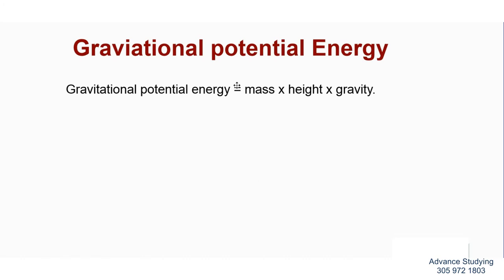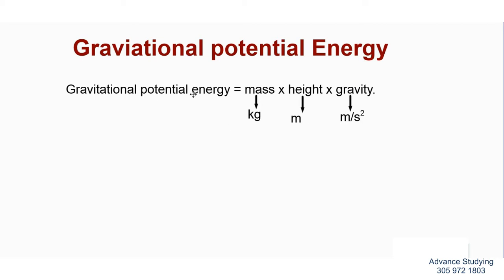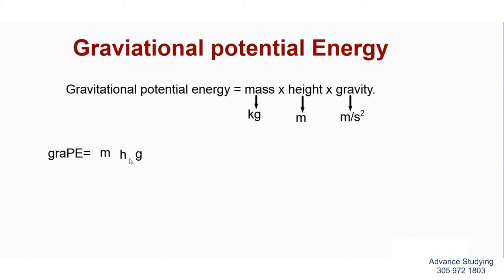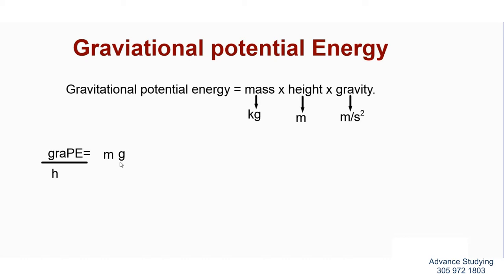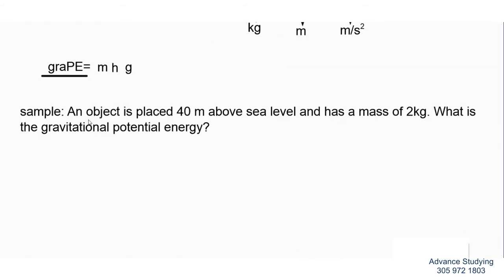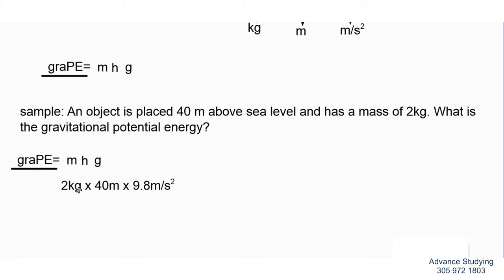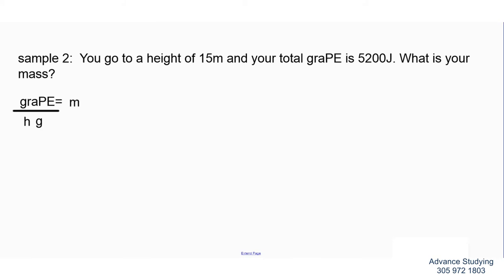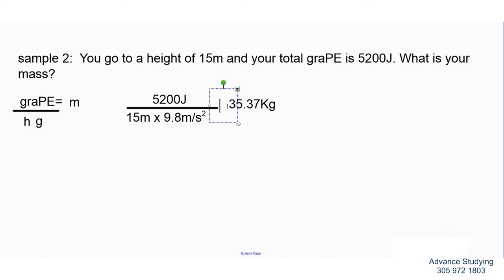gravitational potential energy with examples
This video explains gravitational potential energy and breaks down its components. In many occasions it is difficult for some students to work for the different variables, but we hope this helps you.